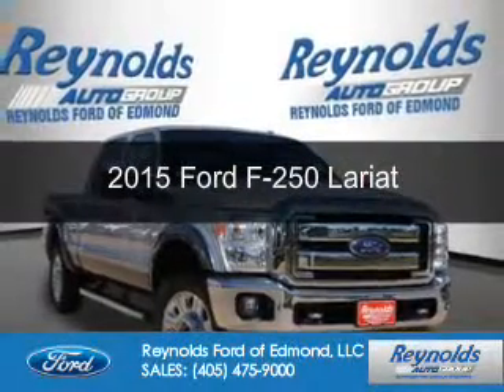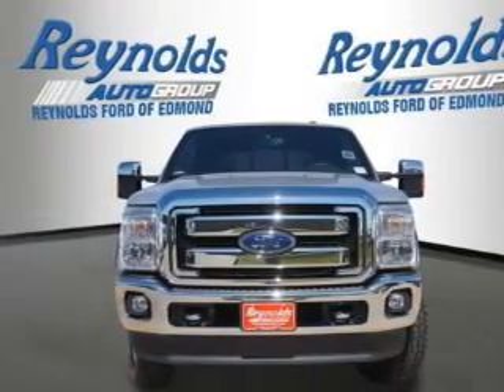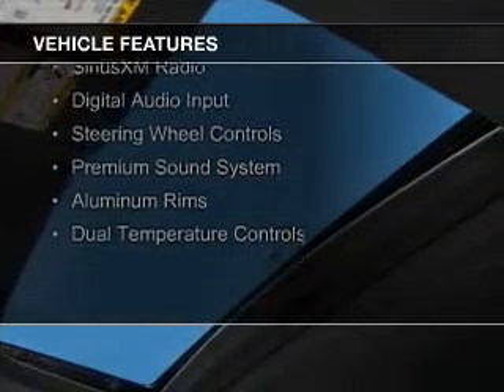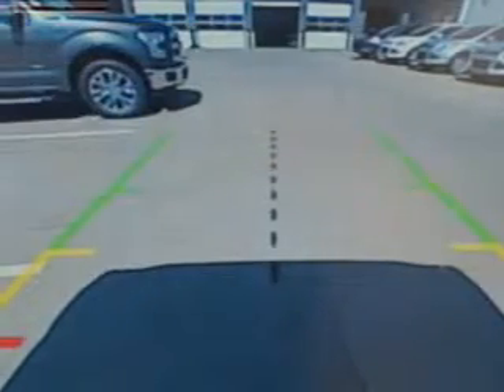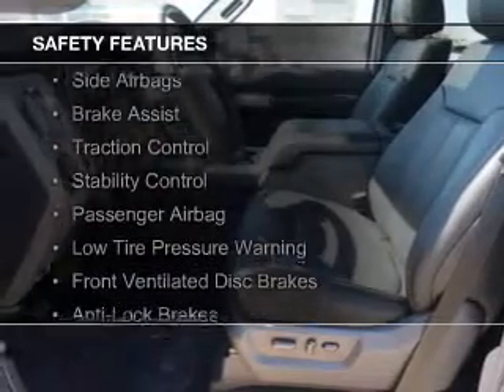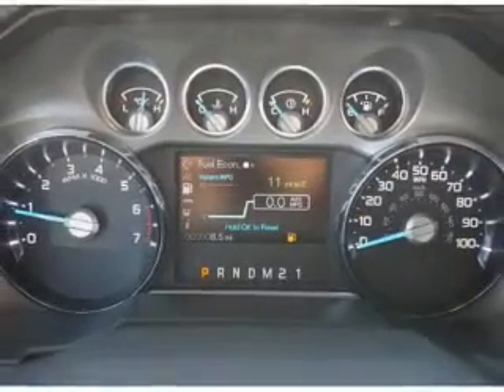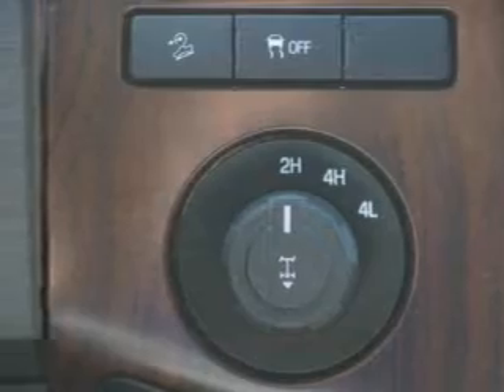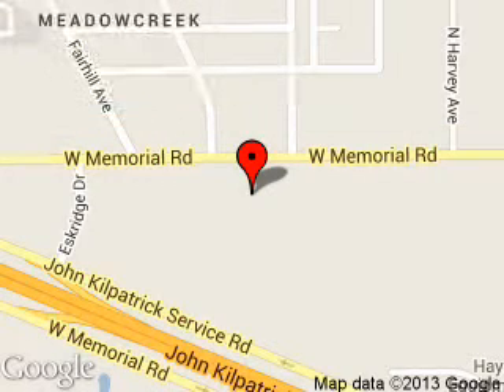2015 Ford F-250 - Edmond OK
Phone:
Year: 2015
Make: Ford
Model: F-250
Trim: Lariat
Engine: 6.2 liter 8 cylinder 16 valve
Transmission: 6-Speed Automatic
Color: Silver
Mileage: 10
Address:
600 West Memorial Rd